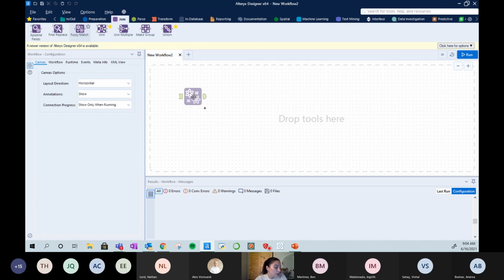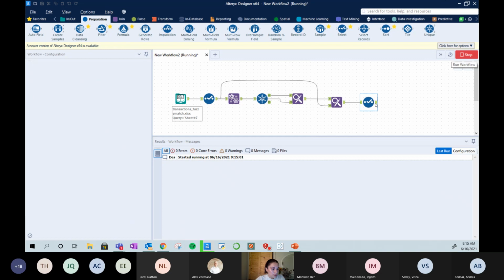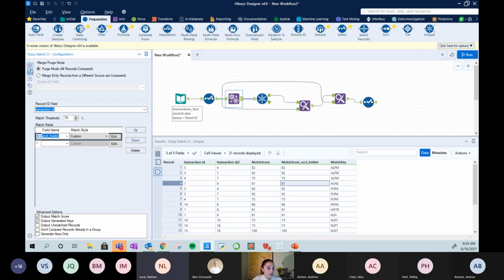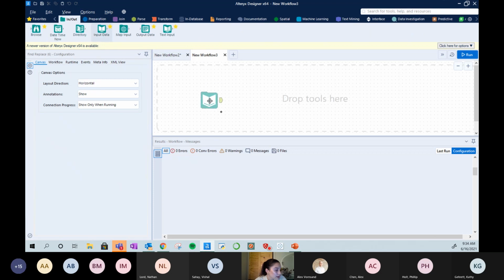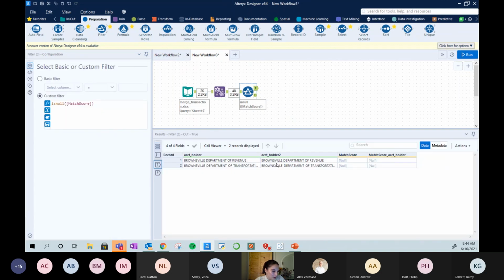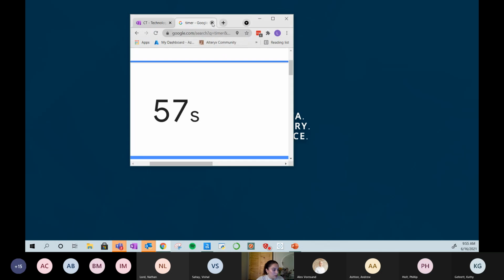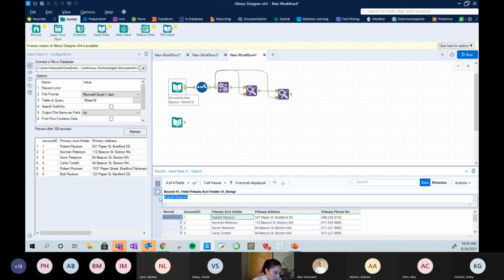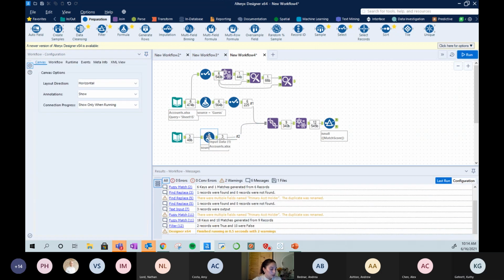Cardinal Health Intermediate Alteryx Training - Fuzzy Match